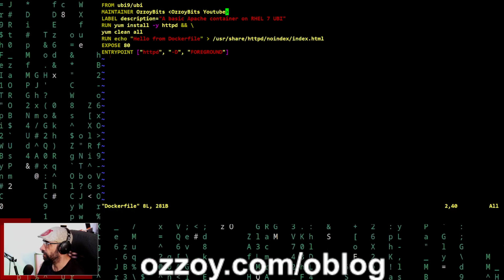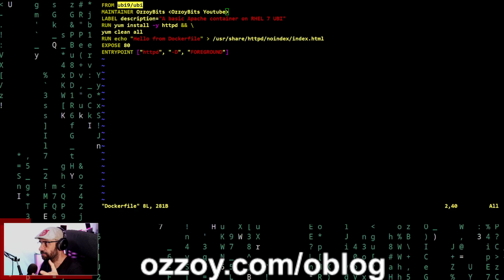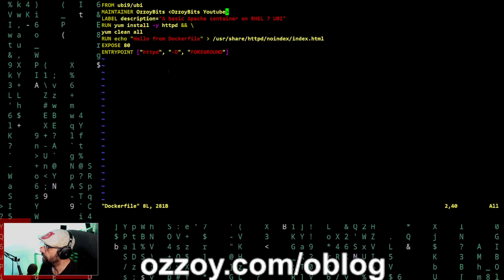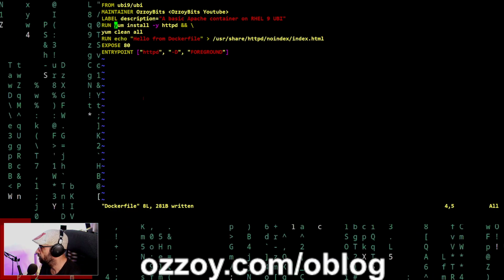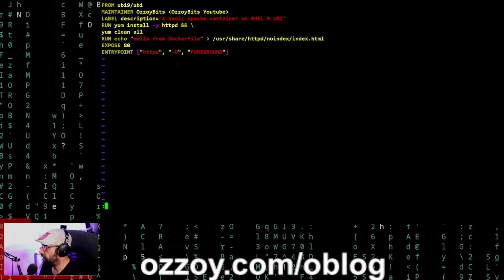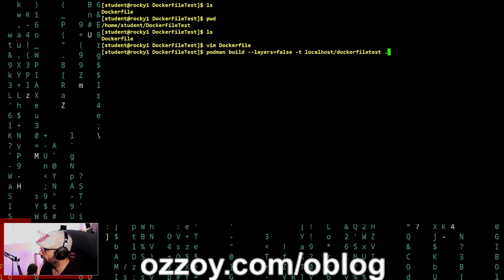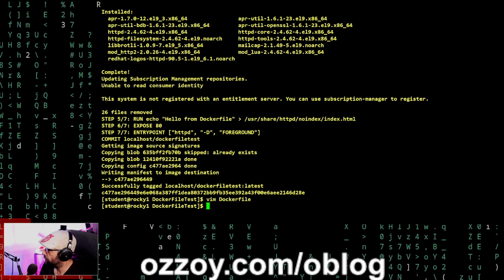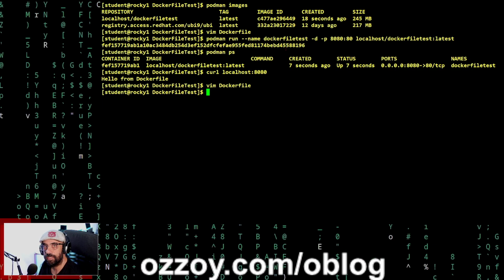RHCSA EX200: Create a Container Using a Dockerfile (Exam Prep)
Prepare smarter for your EX200 RHCSA exam with this realistic container practice question!
In this video, we walk through the step-by-step process of creating a container using a Dockerfile, a skill that could easily appear on the RHCSA exam.

Whether you’re studying with RHEL 9 or RHEL 10, this demo will help you:
✅ Understand Dockerfile basics
✅ Build and run your own containers
✅ Boost your confidence for the EX200 certification

This is part of the OzzoyBits Red Hat training series, designed for sysadmins and IT professionals who want to level up their Linux and certification skills.

Get to the next level by using my guides. New stuff added every day, come and check it out.

Preparing for the RHCSA EX200 exam?

In this video, we walk through a possible container-related task you might encounter: creating a container using a Dockerfile.

Even if the exam focuses on Podman, understanding Dockerfile-style builds is extremely valuable for real-world Linux administration and exam preparation.

🔧 What you'll learn:
- How to create a container image using a Dockerfile
- Key Dockerfile instructions explained
- How to build and run the container
- Common mistakes to avoid during the exam
- How this relates to RHCSA container objectives

Perfect for RHCSA candidates, Linux administrators, and anyone learning container fundamentals.

📚 Part of the RHCSA EX200 preparation series.